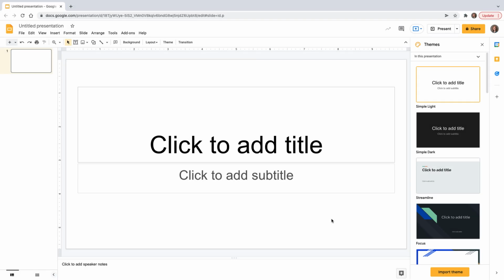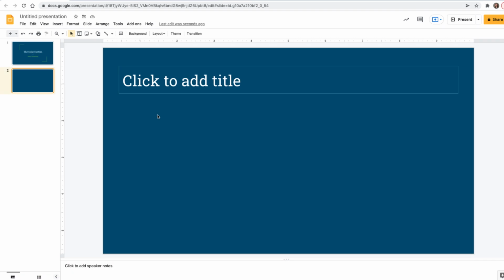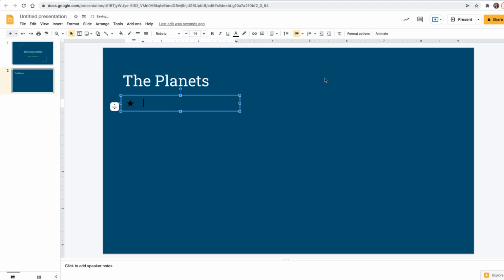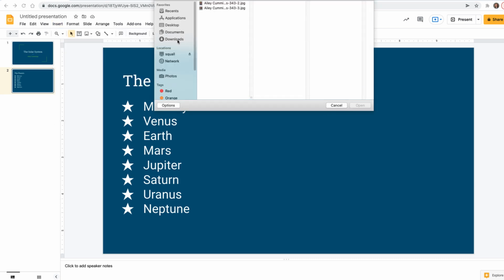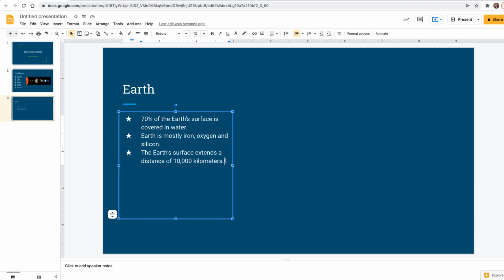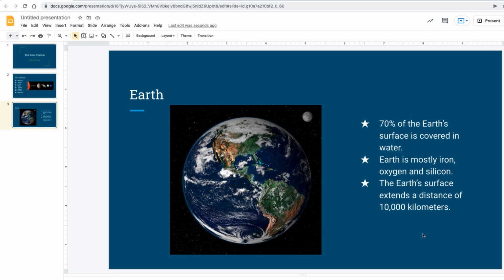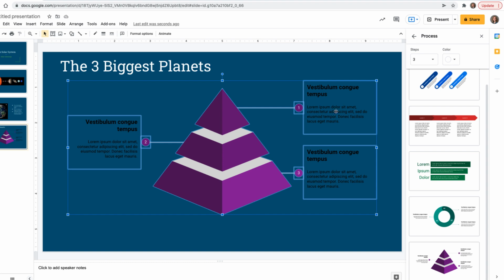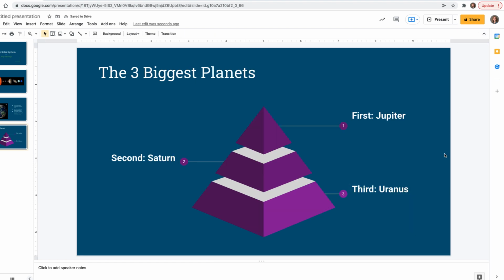Inserting Elements in Google Slides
In this video, we are going to create a short presentation about the solar system using Google Slides. We will insert images from our computer as well as online. We will also insert shapes, text boxes, and SmartArt. We will then format all of these elements to suit our presentation.
To follow along with the instruction, click the link below to access the start file. Download the file to your computer, then follow along with the video.